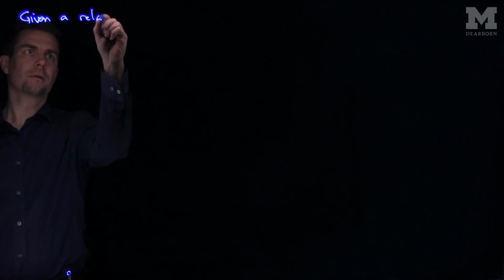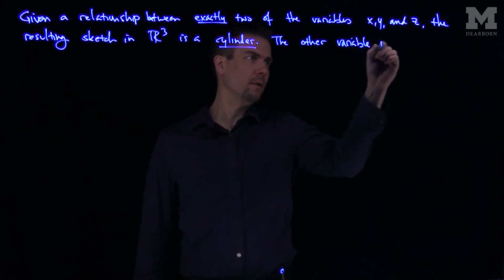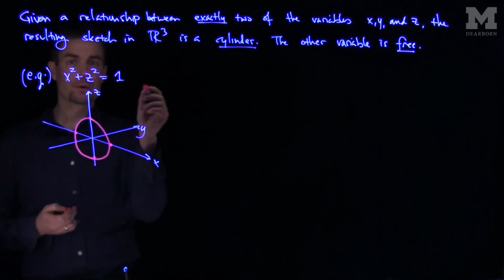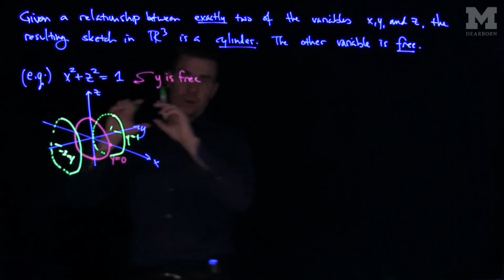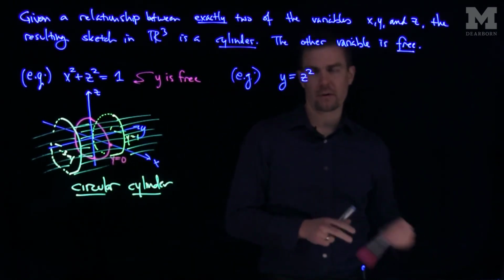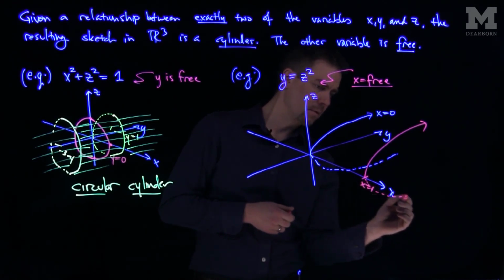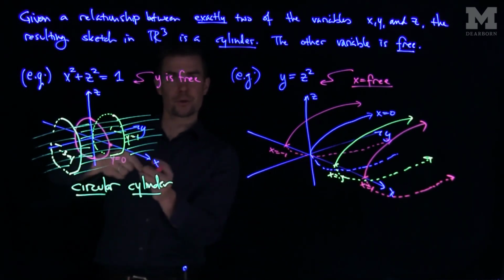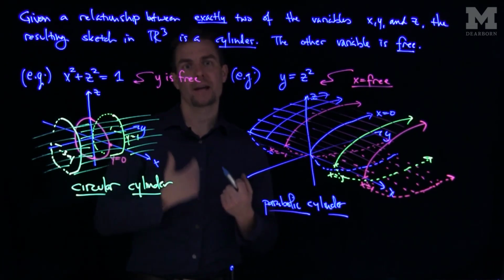Plotting Cylinders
We discuss plotting cylinders in three dimensional space.